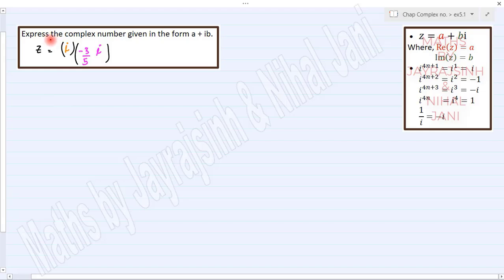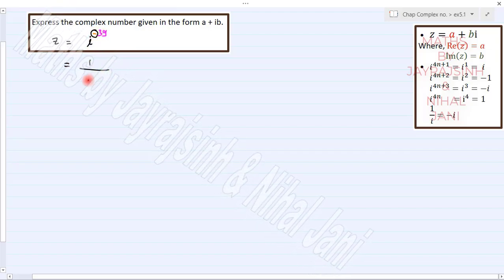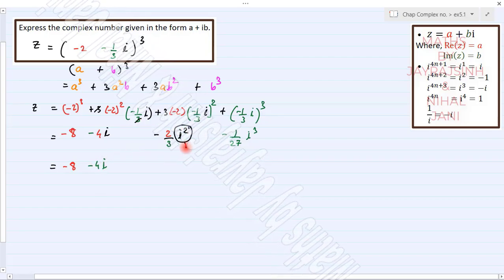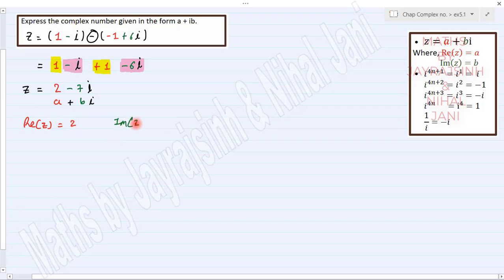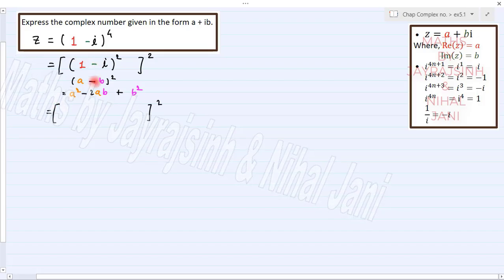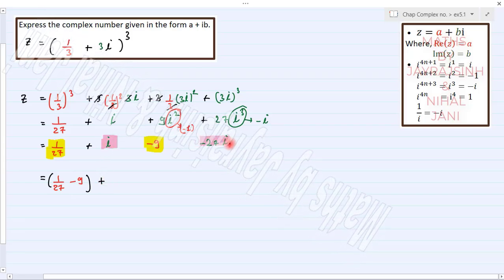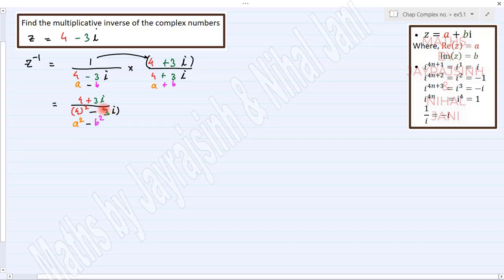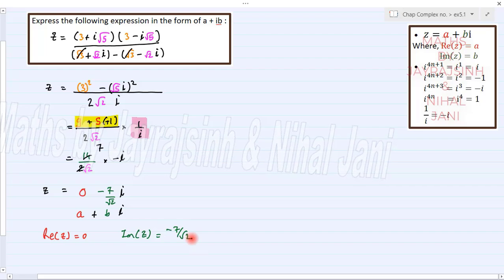ex5 .1 chap complex number STD 11 MATHS